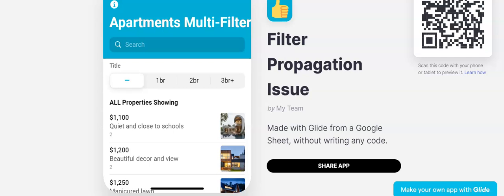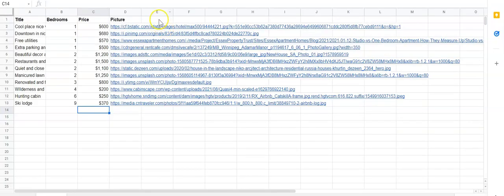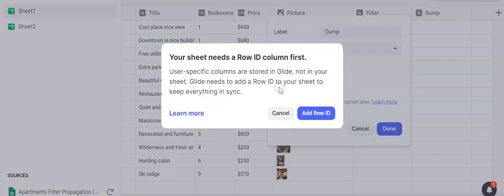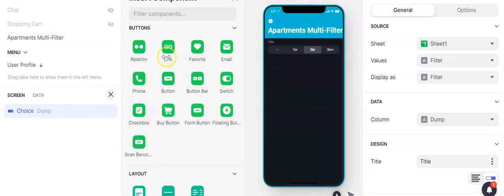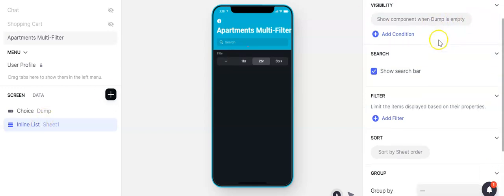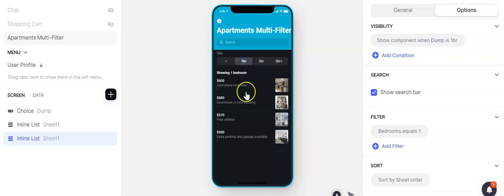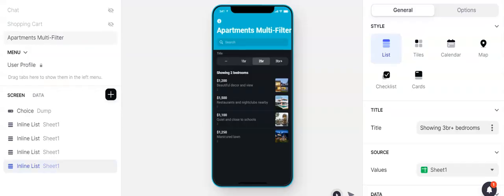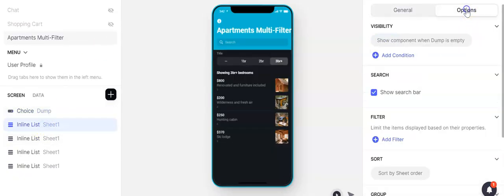Glide App Filtering Workarounds Explained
They're not multi-select. Language slip.

Button filters built from scratch using multiple inline lists. Showing how each component communicates to each other from source gSheet, to Glide sheet, to Glide Builder page.